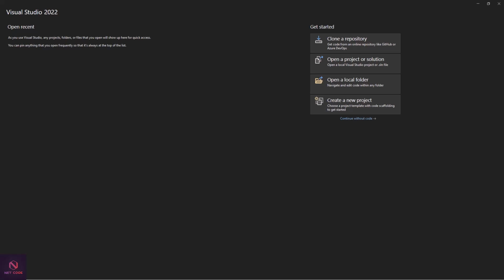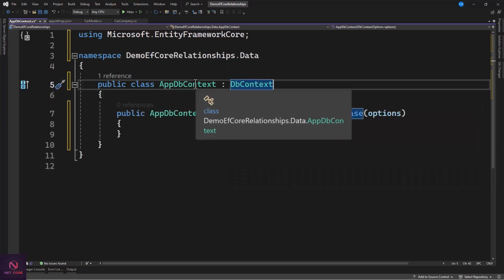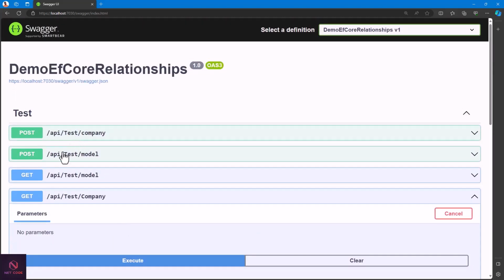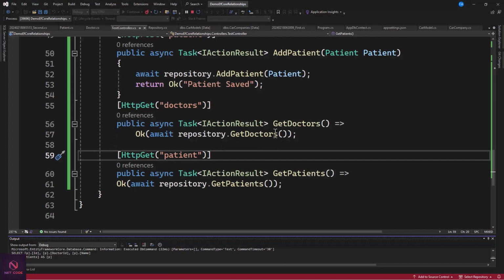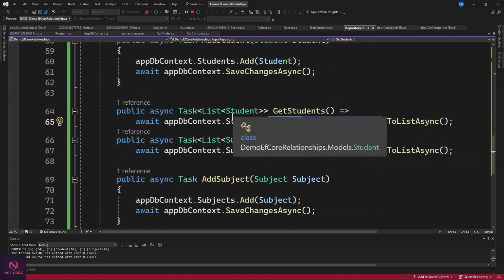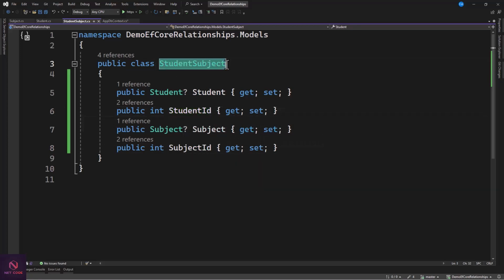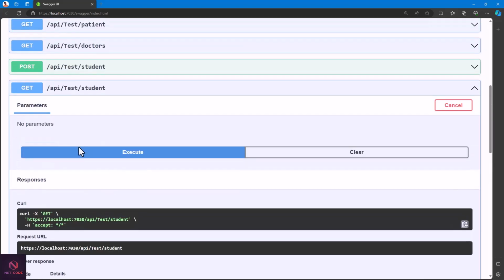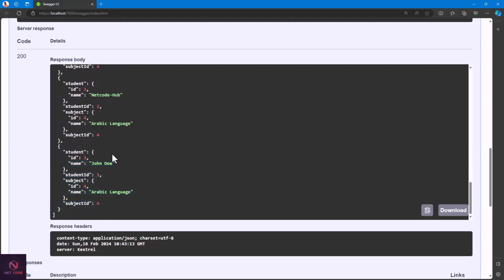.NET 8 Fluent API vrs Conventions and Navigation properties in establishing relationships🚀